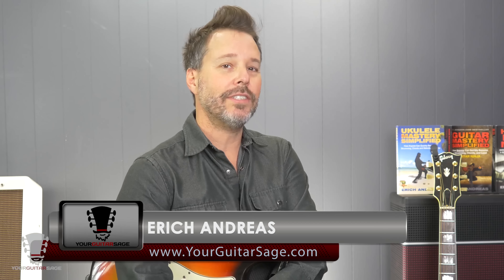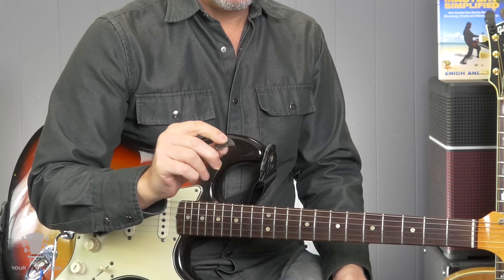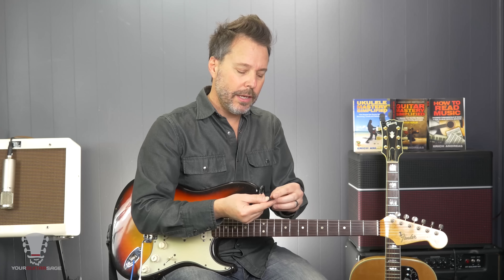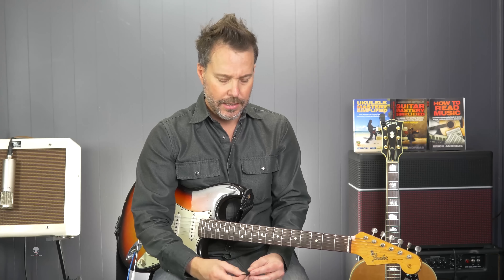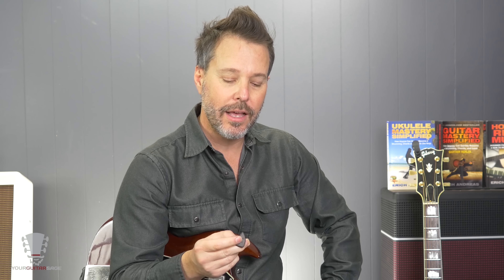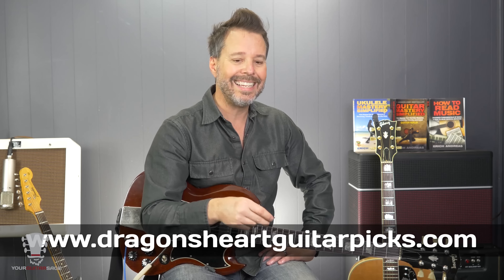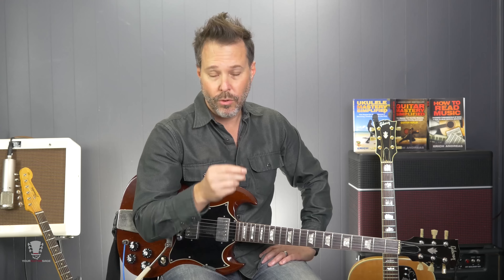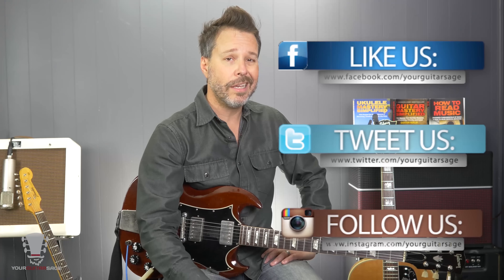Dragon's Heart Guitar Picks Review by Erich Andreas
In this gear review video I have the Dragon's Heart Guitar Picks.

Join the Unstoppable Guitar System for only $1, go here for all the details

Be sure to check out these guys at their site to get these high quality guitar picks.

e